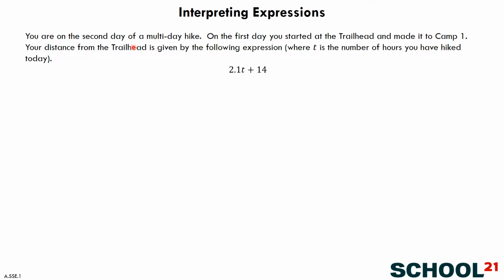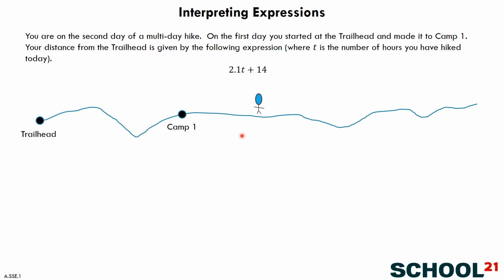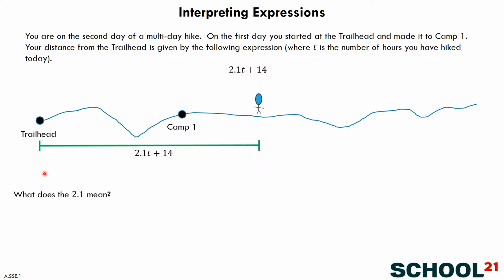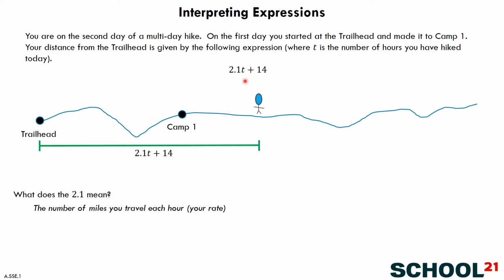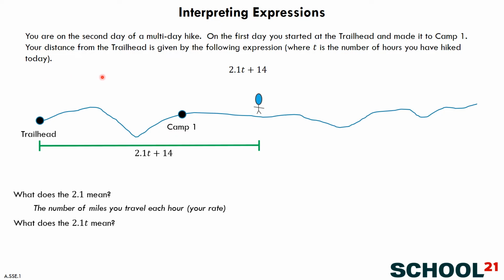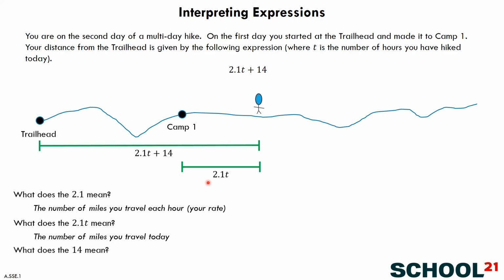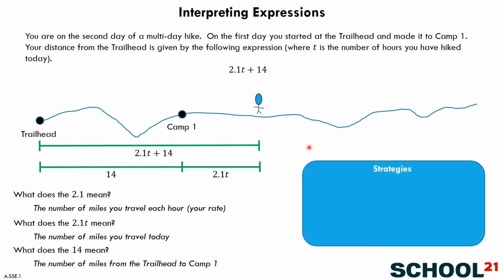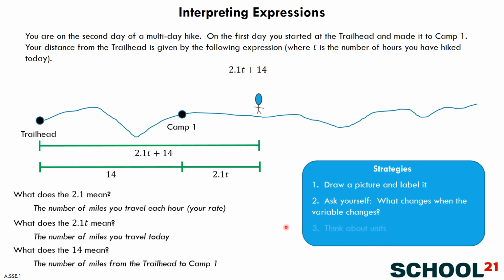Interpreting Expressions (A.SSE.1)